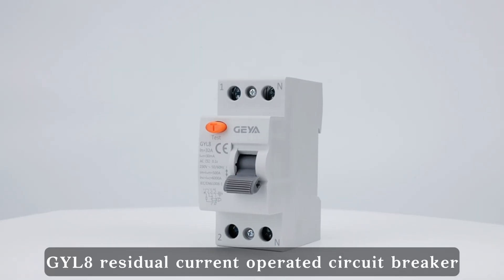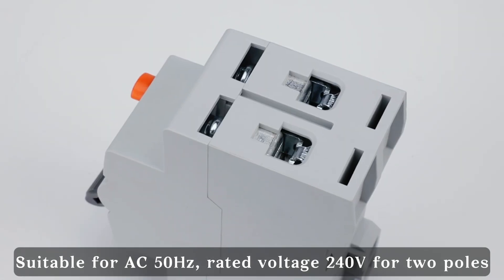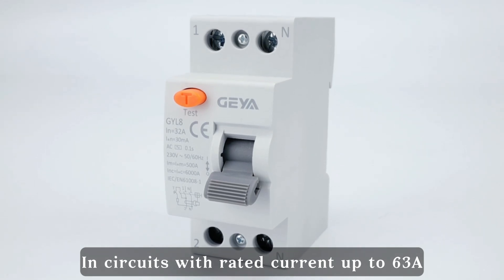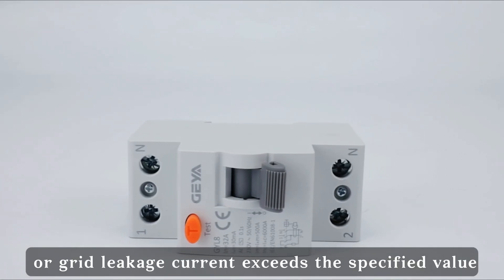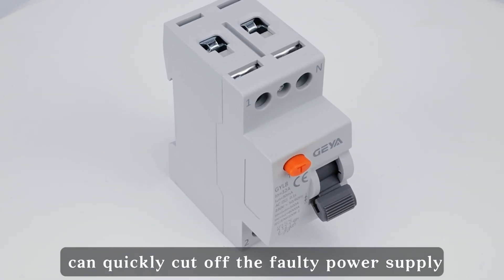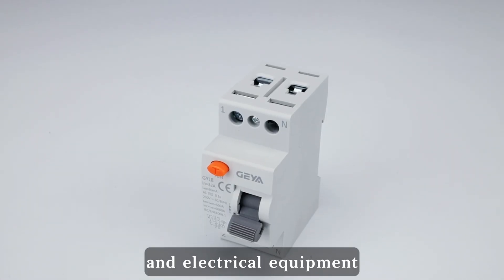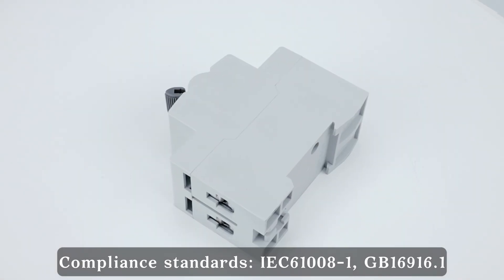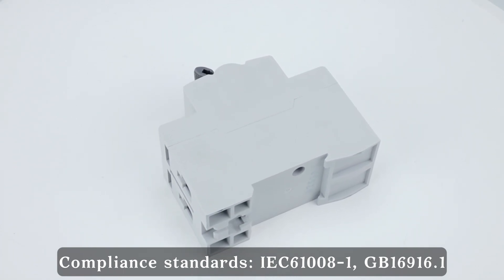GEYA GYL8 Electrical Leakage Circuit Breaker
In this video, we will show you wiring examples and operation demonstrations of GYL8 RCD